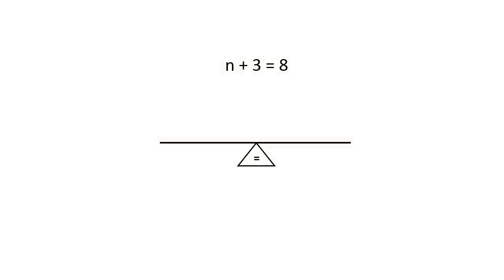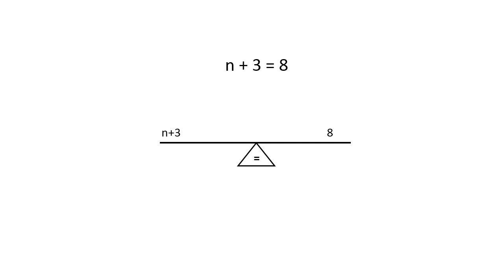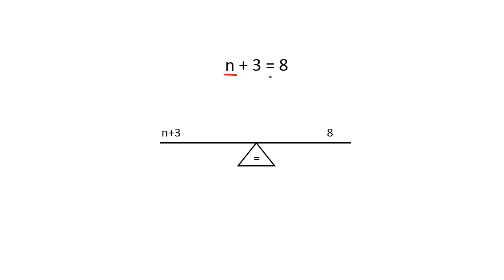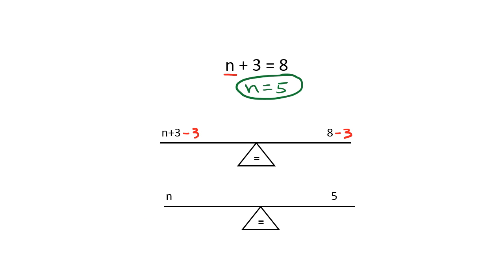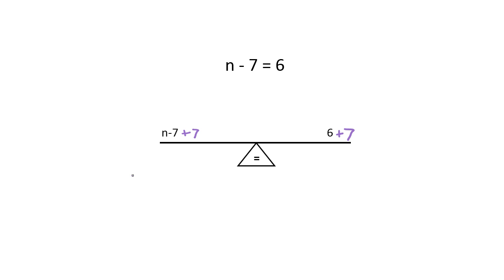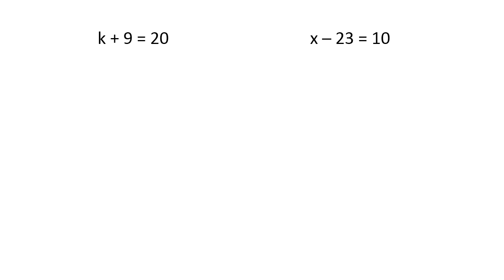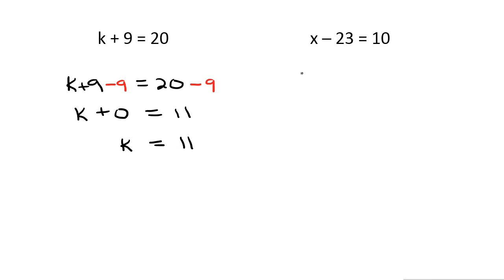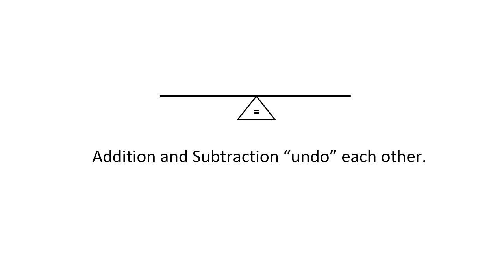Solving One-Step Equations (Add/Subtr)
Solving 1-step equations using addition and subtraction.